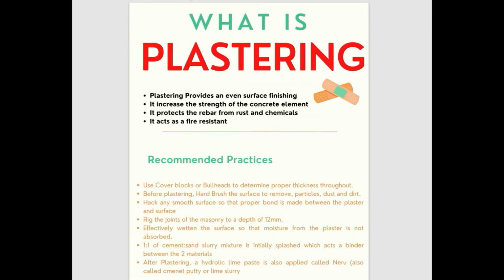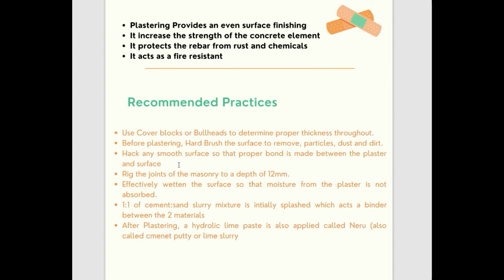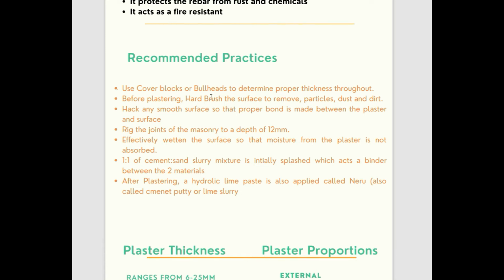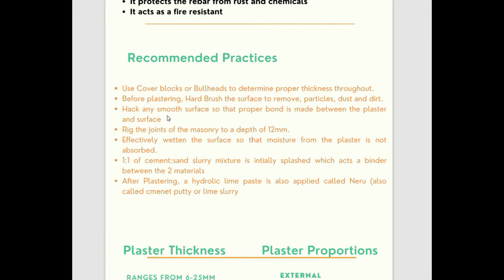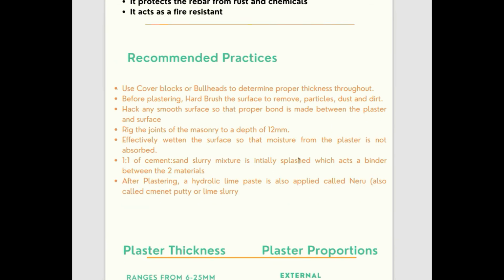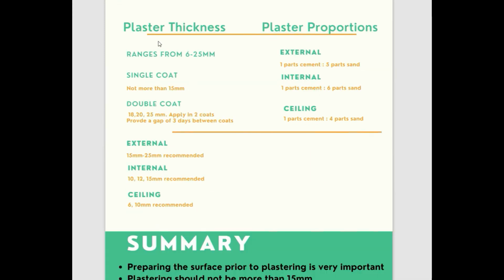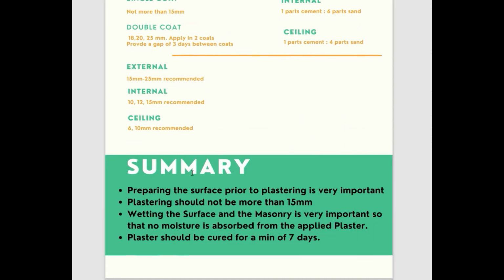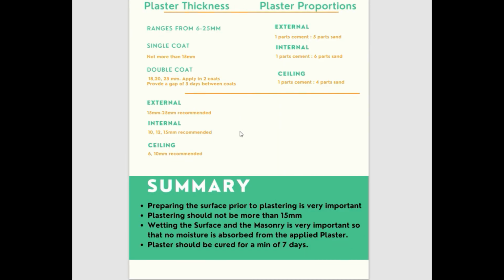what is Plastering? | thickness of plaster in construction | thumb rules | simplified made easy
whatis Plastering? | thickness of plaster in construction

If you gain a micro bit of knowledge from my videos and you learn something.